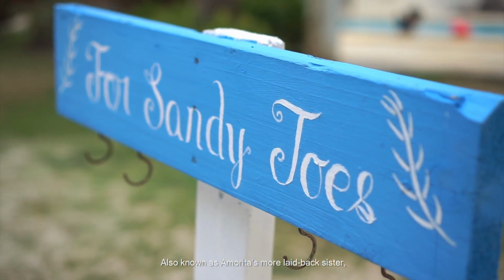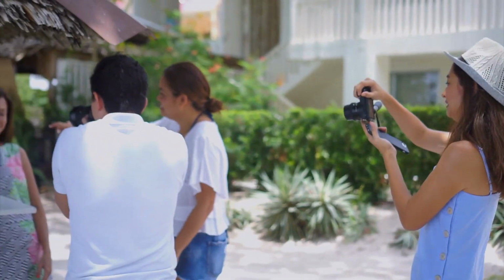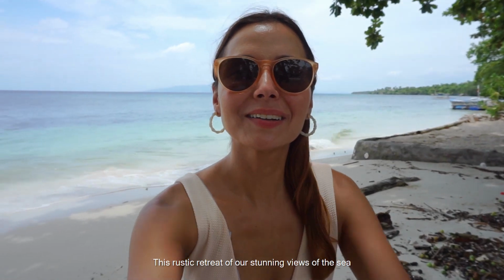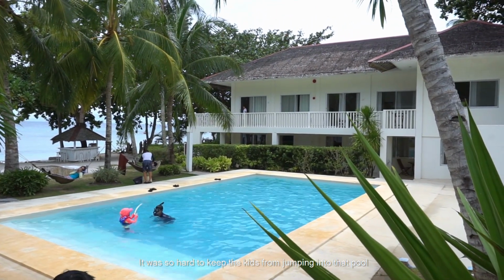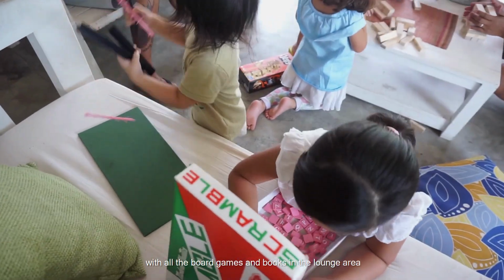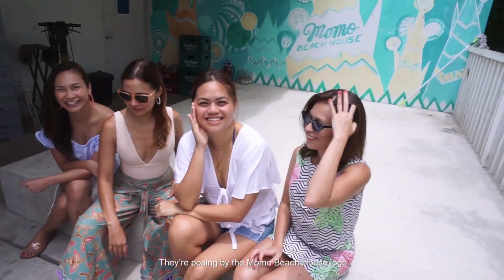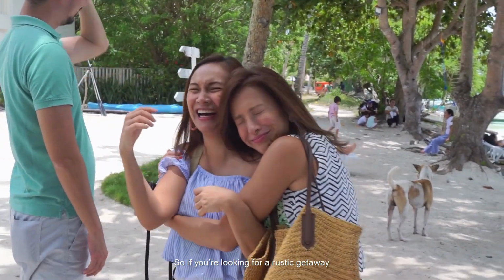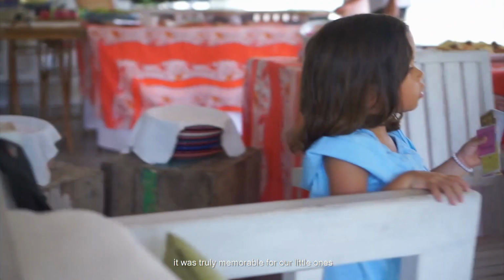Baby Barangay EP 14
On this week's episode, the Baby Barangay takes you to the rustic sister resort of Amorita Bohol, Momo Beach House! Catch Kelly, Nicole , Patty, Bianca, Cat and their adorable families in this new episode of The Baby Barangay :)